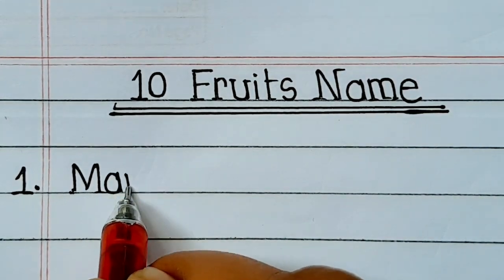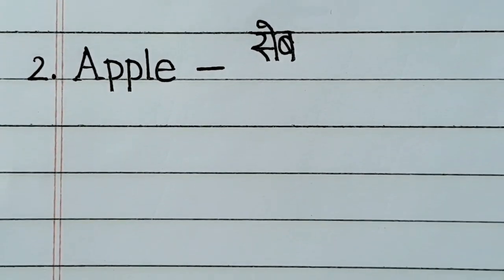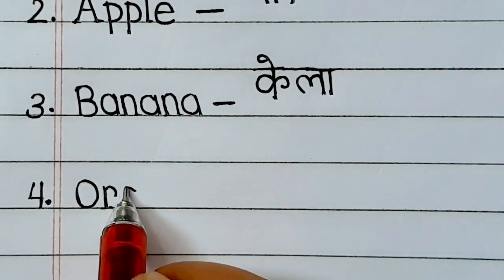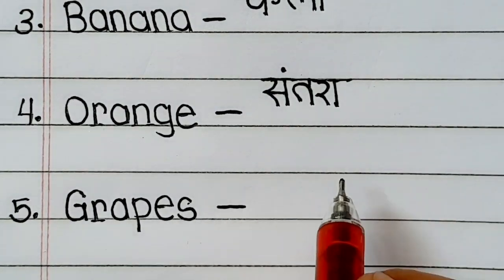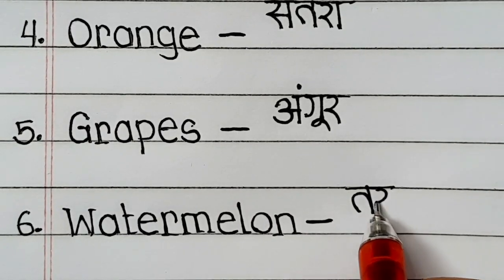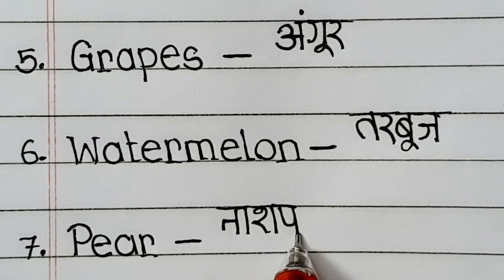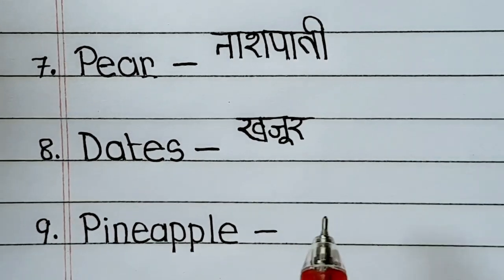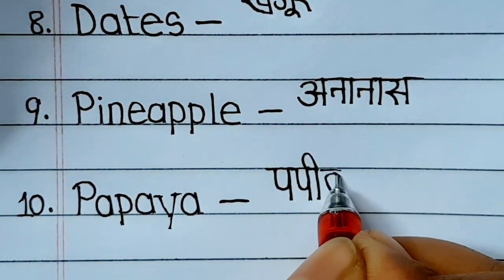10 Fruits Name in English and Hindi/ Fruits Name in Hindi and English/ Treasure of my Heart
10 Fruits Name in English and Hindi/ Fruits Name in Hindi and English/ Treasure of my Heart